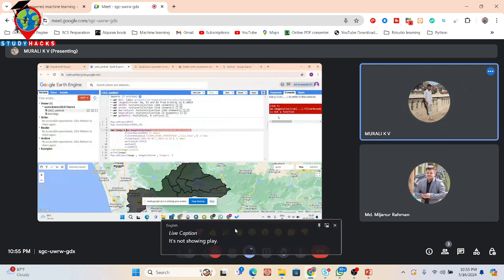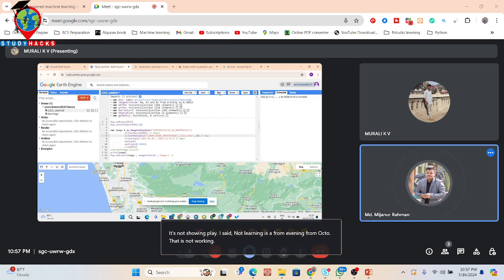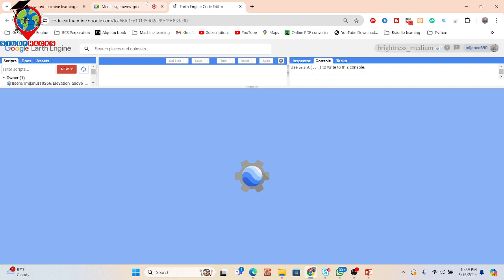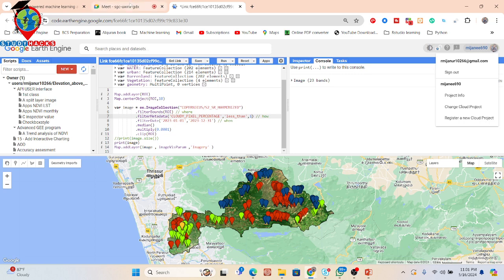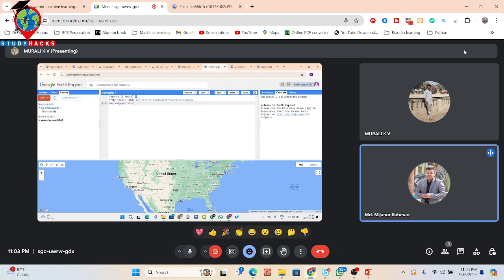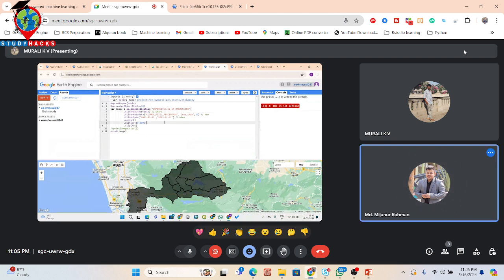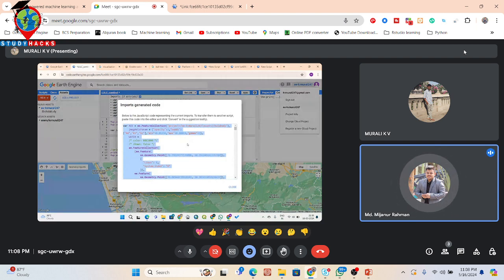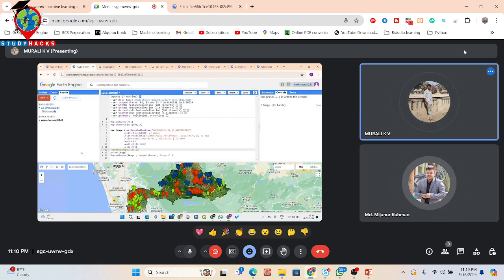Problem Solving Class on GEE: Visualization window not showing on Google Earth Engine